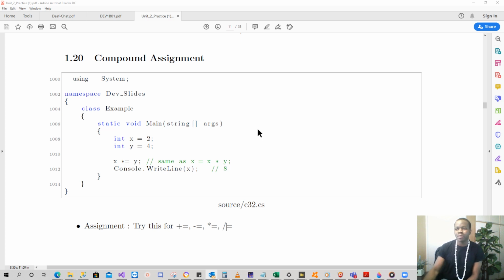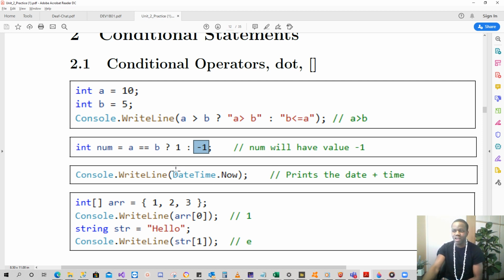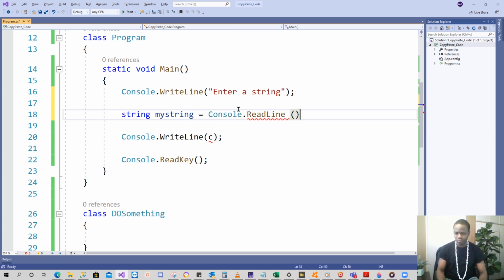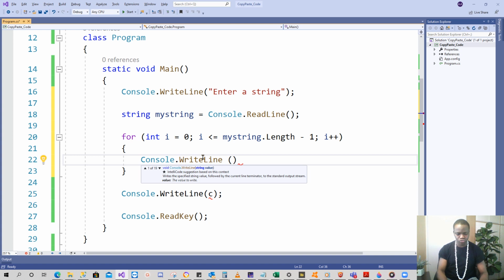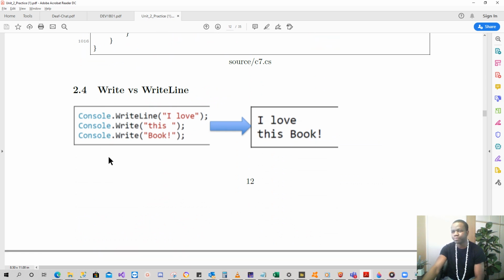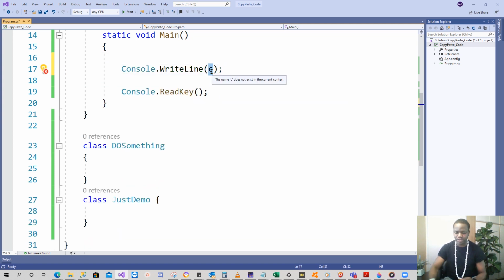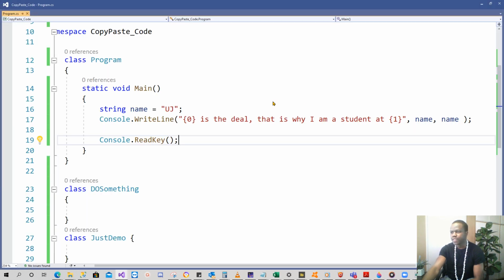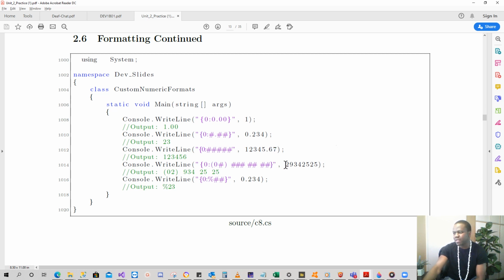DEV1B (Unit 2) Part 3 Primitive Types